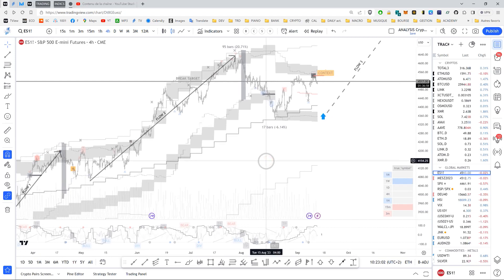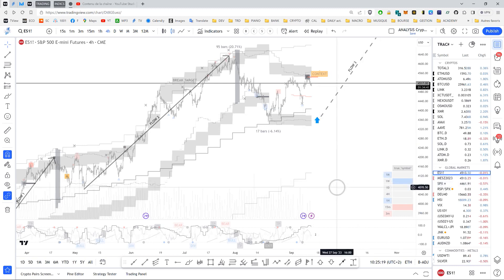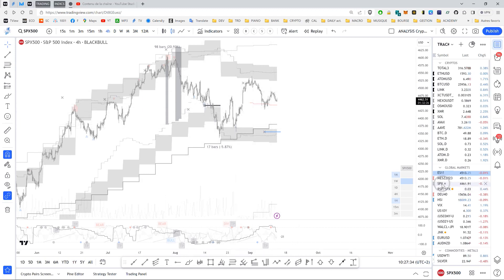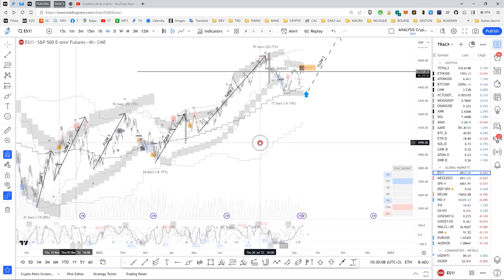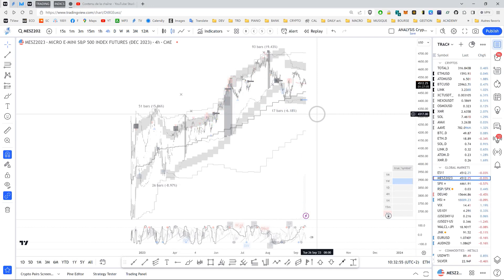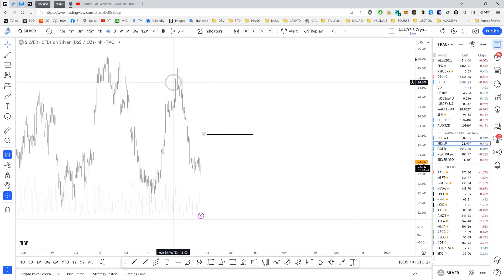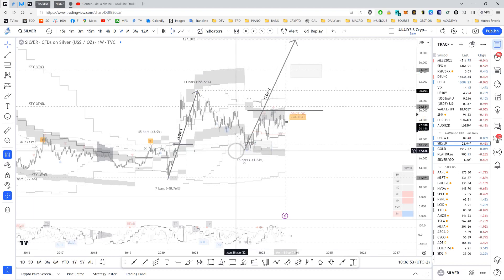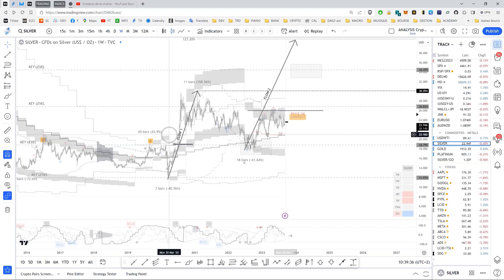Daily Briefing - 9/13 - "Futures Contract Rollover"